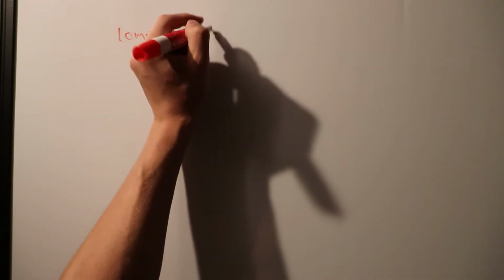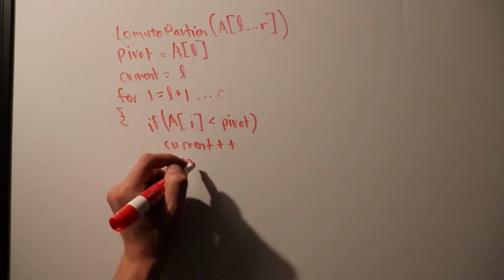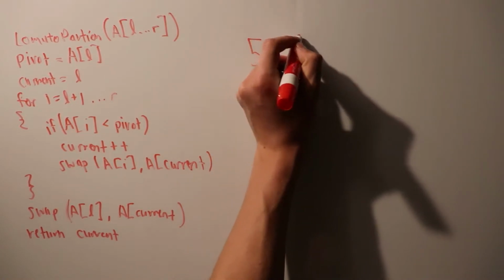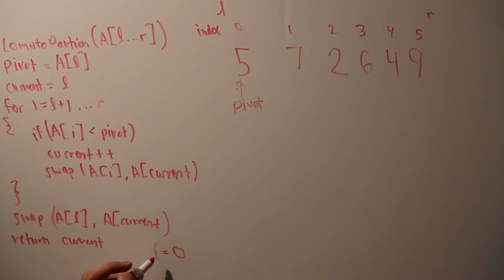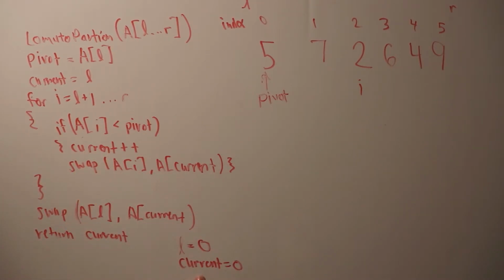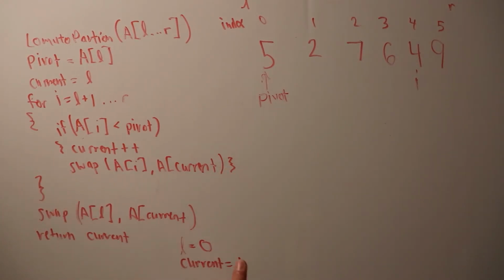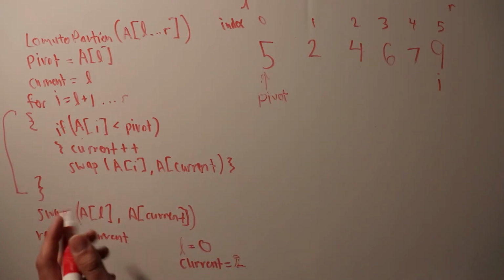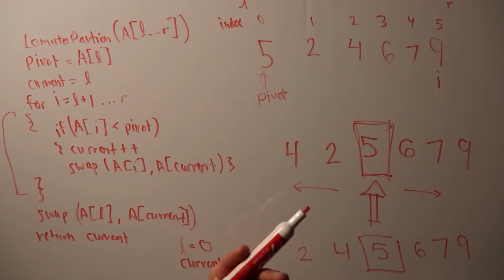Lomuto Partition Walkthrough (2022)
A quick video explaining the basics of Lomuto Partitioning.  Pretty nifty algorithm to learn ASAP for use in other algorithms like quicksort and quickselect.